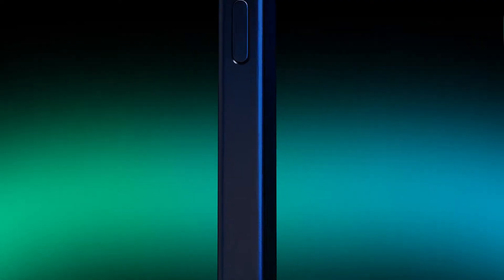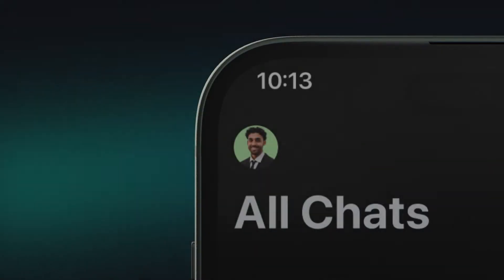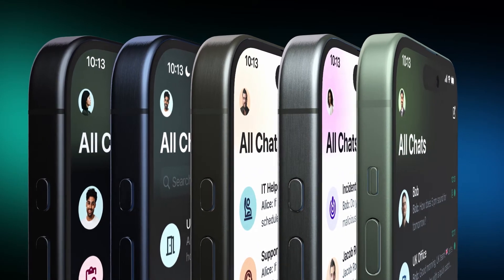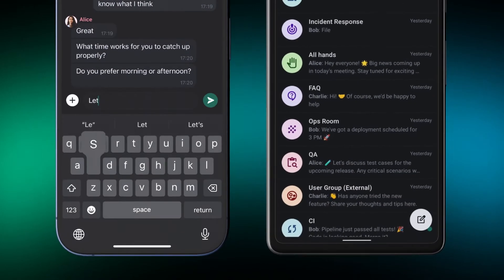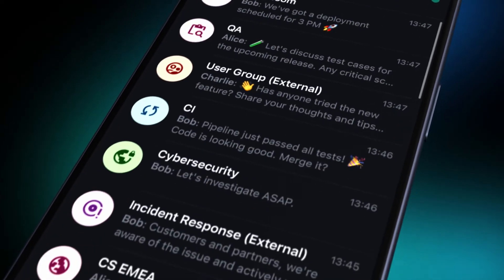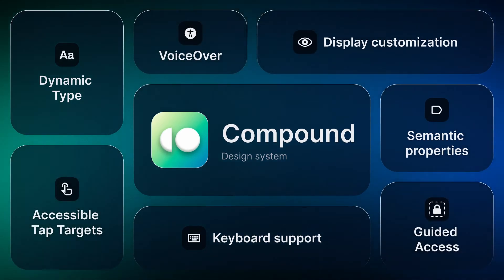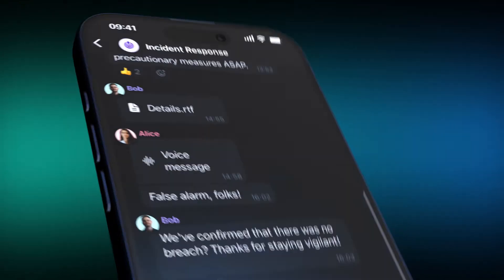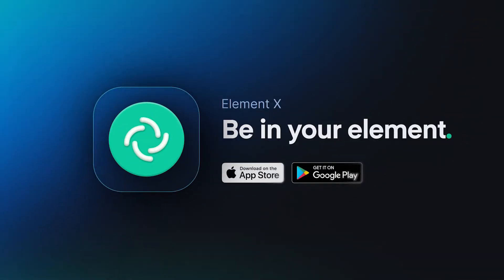Element X | The future of Element | Secure Matrix based messaging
Element X is the fastest Matrix experience ever, retaining data ownership, end-to-end encryption and native interoperability.

The magic of sliding sync means users get instant login, instant sync and instant launch - no matter how many rooms you’re in, or how large those rooms are.

Built on Matrix 2.0, matrix-rust-sdk and Vodozemac (our new audited E2EE implementation).

Incredible usability and performance, enabling encrypted messages, voice and video.

Accessible by design, using Compound, our new design system.

Experience the future of messaging with Element X today!